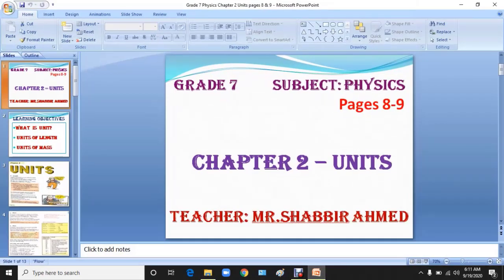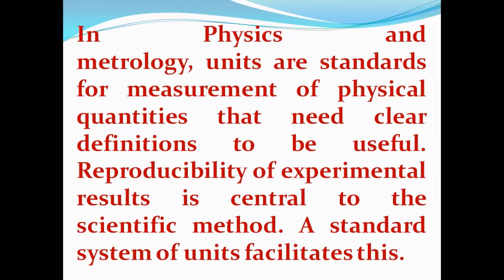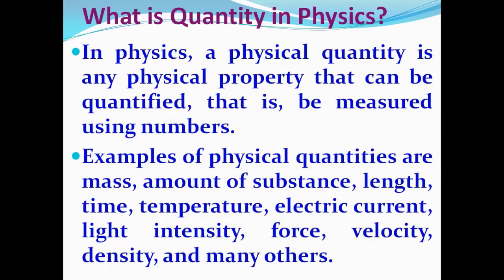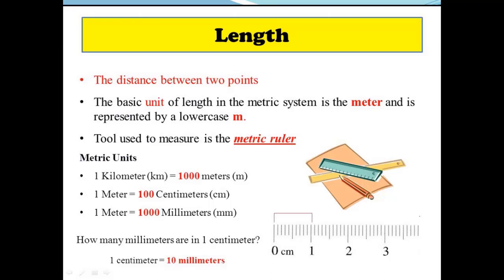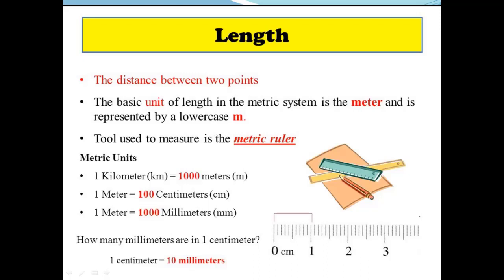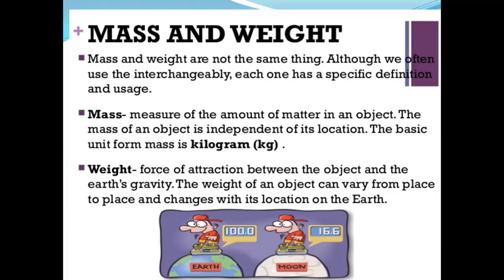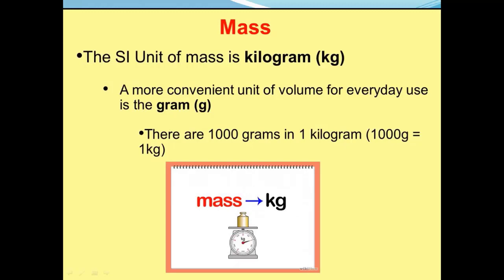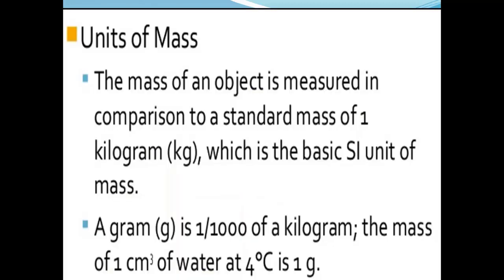Grade 7 Physics Chapter 2 Units pages 8 and 9